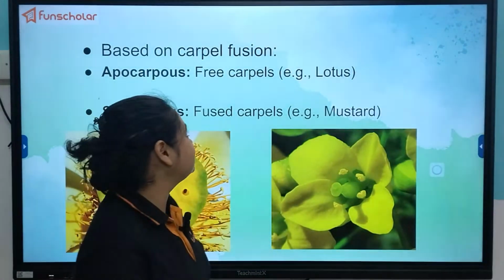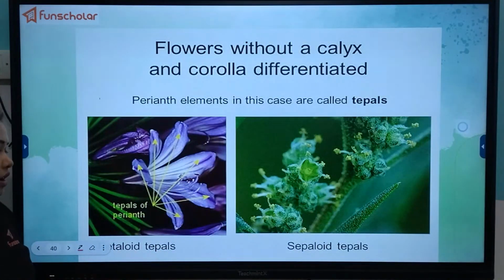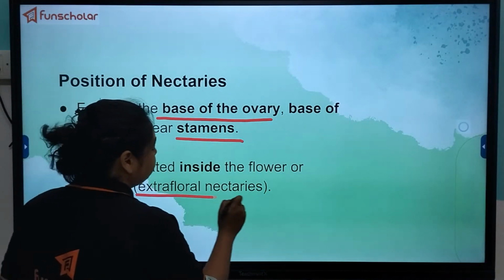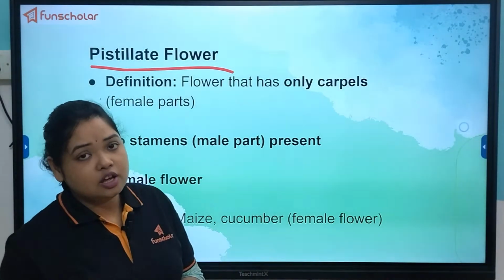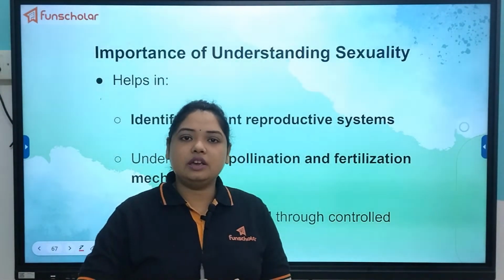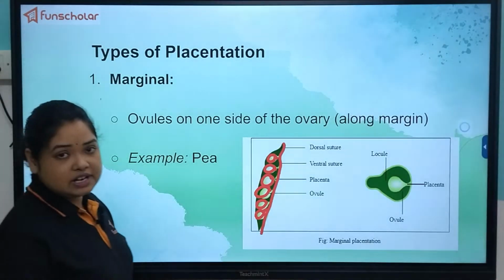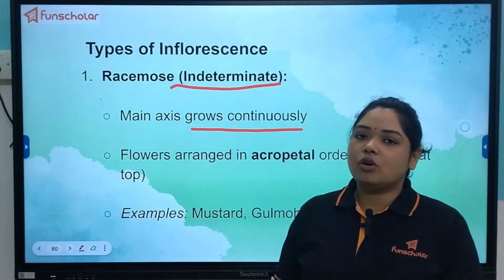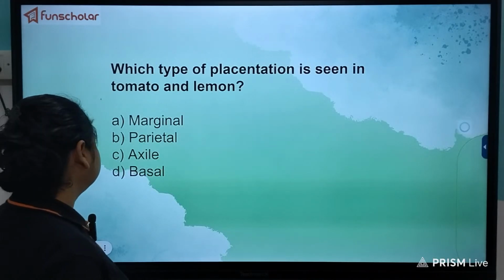ICSE Class 9 Biology - The Flower - Lecture 02